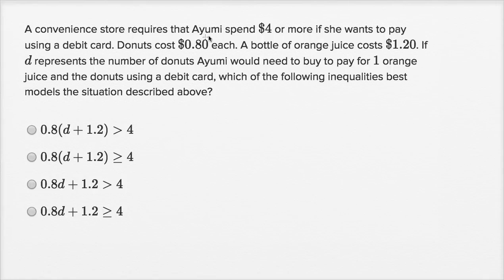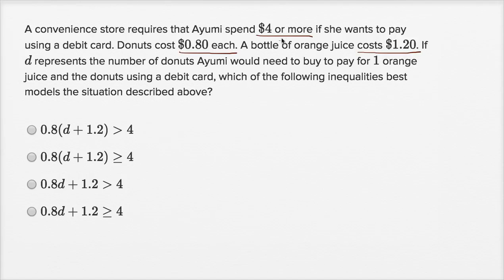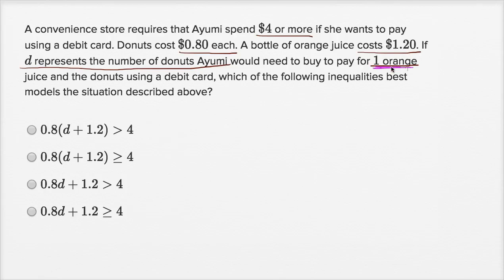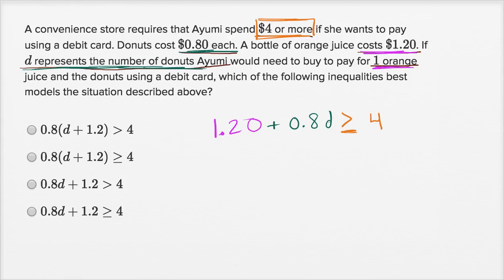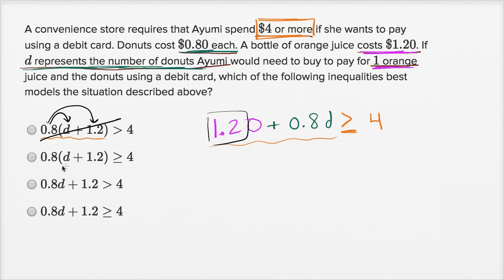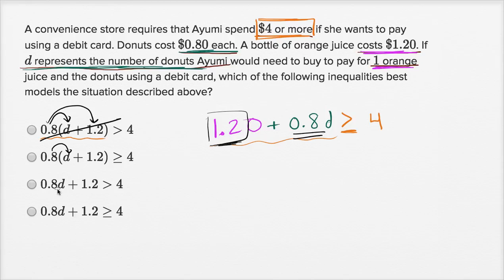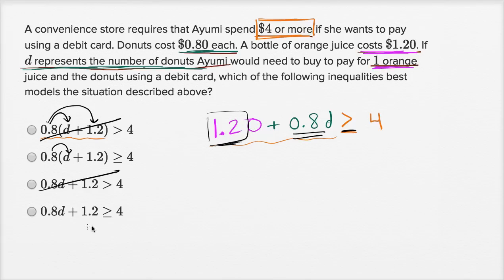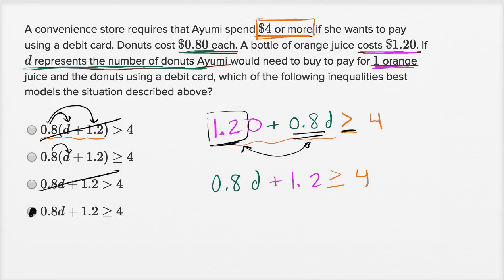Linear inequality word problems — Basic example | Math | SAT | Khan Academy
Watch Sal work through a basic Linear inequality word problem.